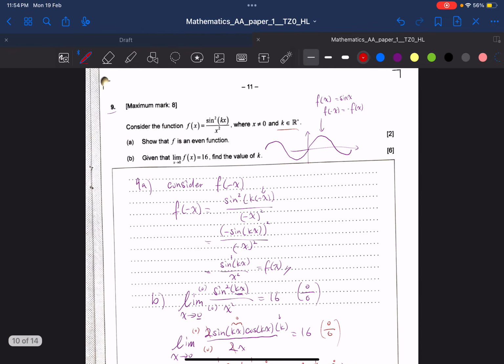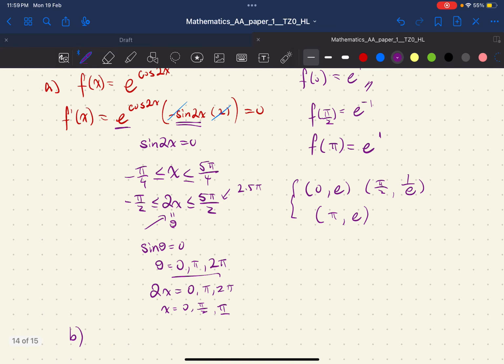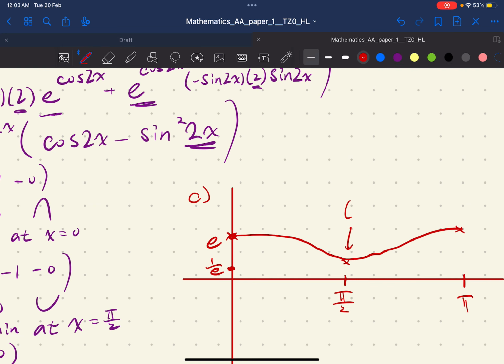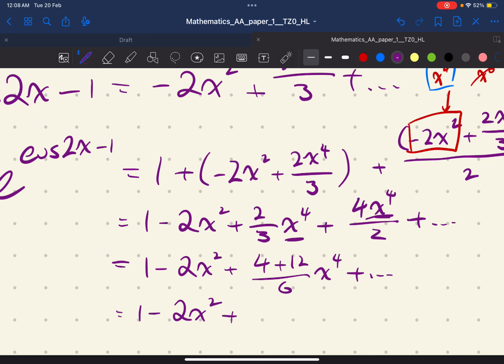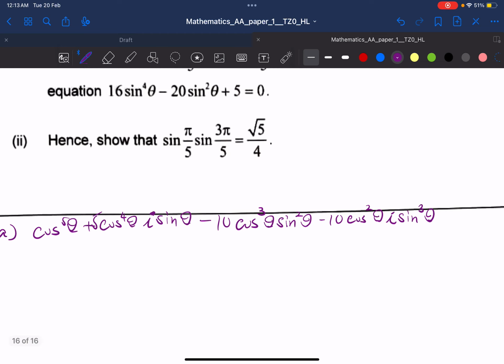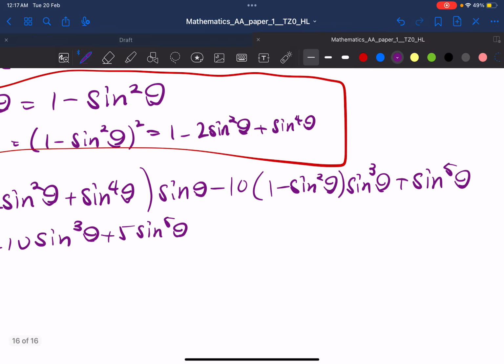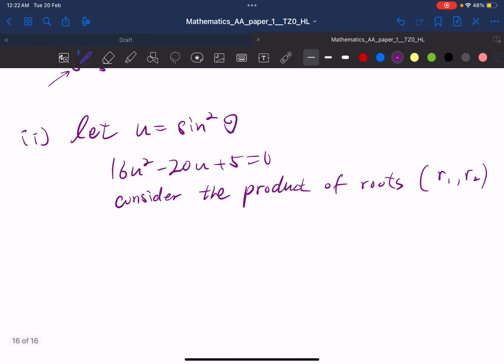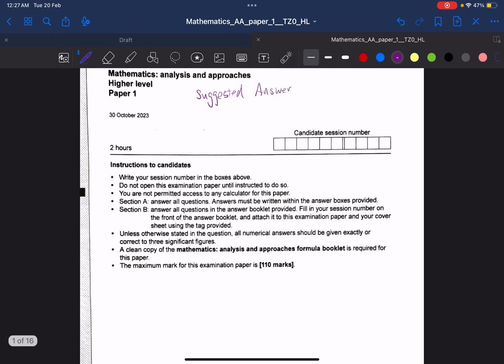IB AAHL 2023 Nov Paper 1 Section B Solution